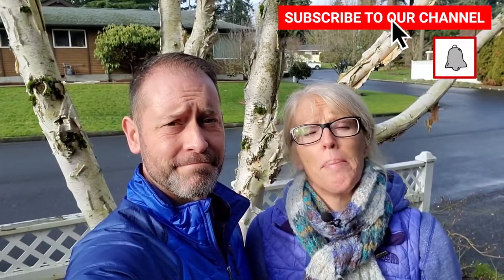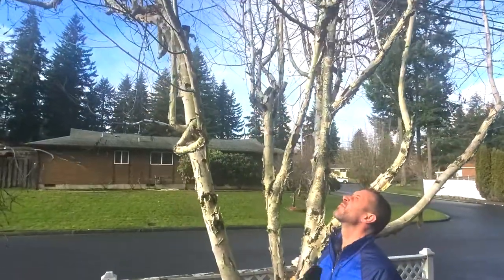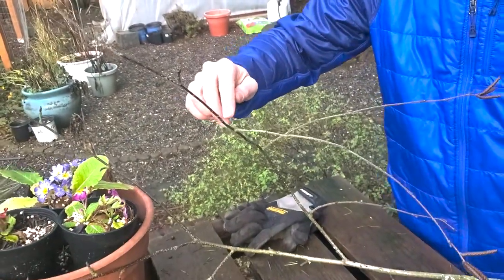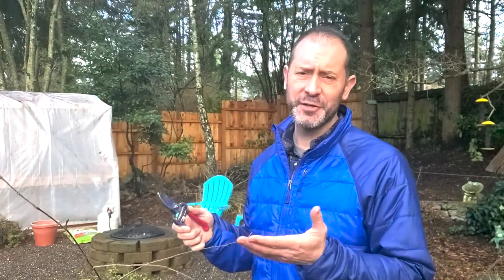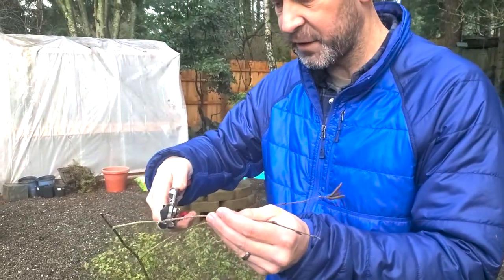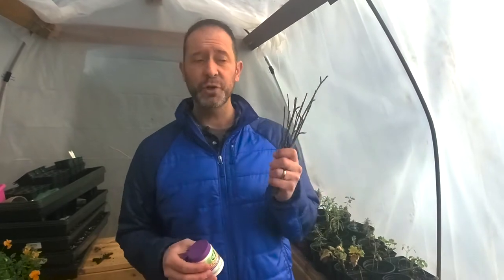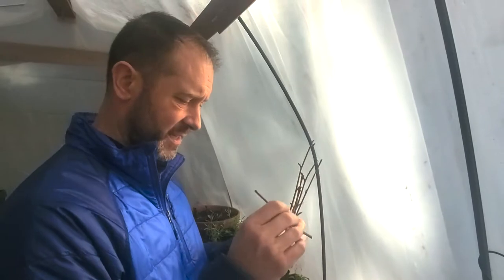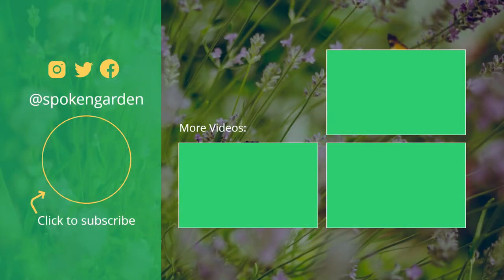✂ Taking Paperbark Birch Cuttings - SGD 287 ✂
Do you want to create more trees from your current trees? We're taking birch cuttings from our favorite paperbark birch tree and we'll show you how in this video. We'll go through the steps from showing you which branches to cut off to get the best cuttings to processing those cuttings to treating each cutting. 😀✂

Product List From This Video:
Corona ClassicCut Bypass Pruning Shears
Corona DualLink ComfortGel Extendable Bypass Loppers
Garden Safe Rooting Hormone
Propagation Heating Mat
Heat Mat Thermostat Thermometer

🌷 Preorder our upcoming book: "The First-time Gardener: Growing Plants and Flowers"